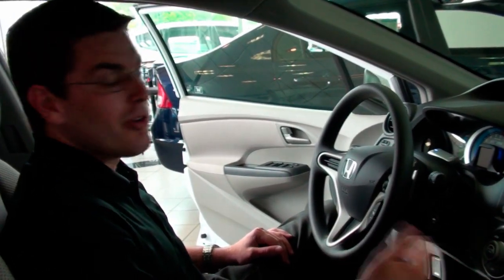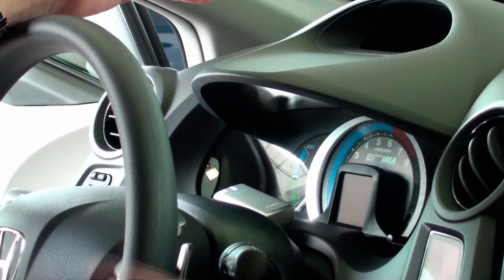Brandon walks us through the 2010 Honda Insight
Brandon with Carey Paul Honda talks to us about some of the features and benefits of the 2010 Honda Insight.